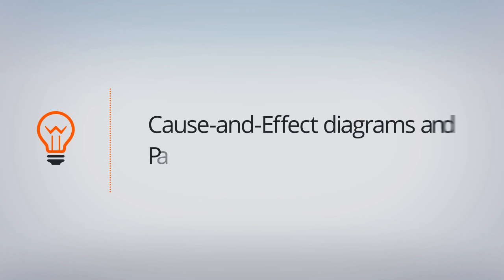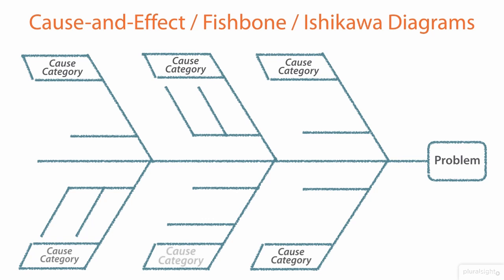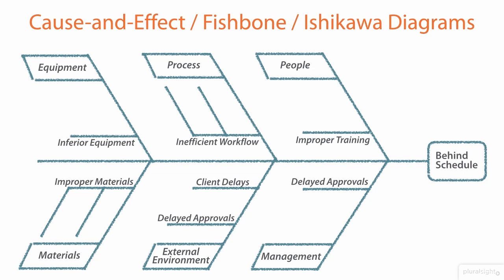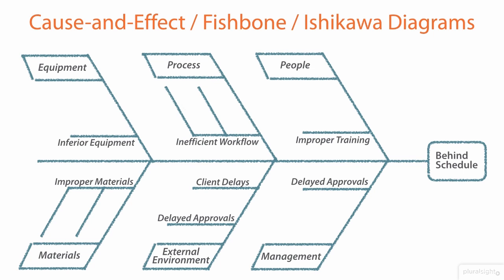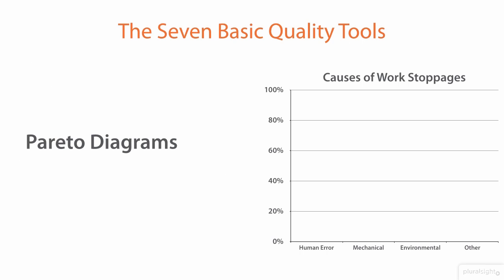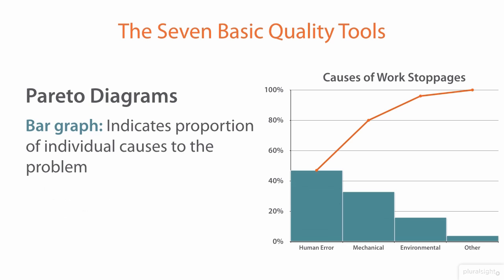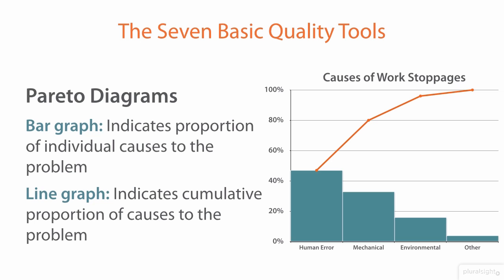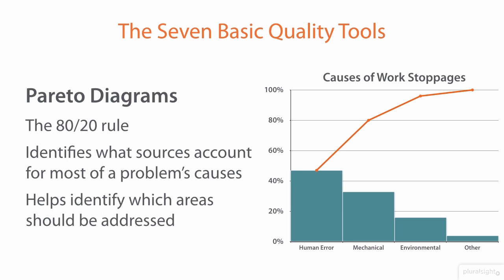PMP - Cause-and-Effect Diagrams & Pareto Diagrams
PMP® – Project Quality Management

This is the eighth course in the PMP® series. We discuss the importance of quality management and why quality assurance and quality control are vital to project success. In addition, this course explores many of the most common tools and techniques used for quality planning, quality assurance, and quality control.

PMP: Cause-and-Effect Diagrams and Pareto Diagrams | Pluralsight